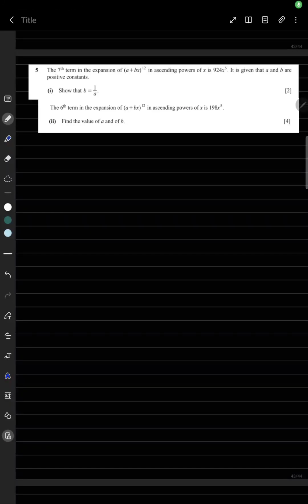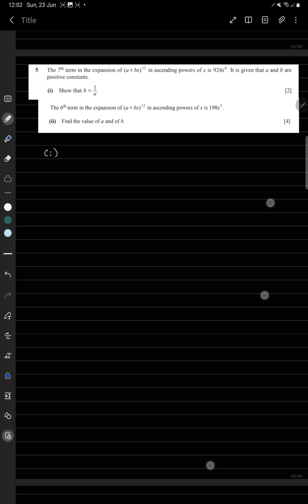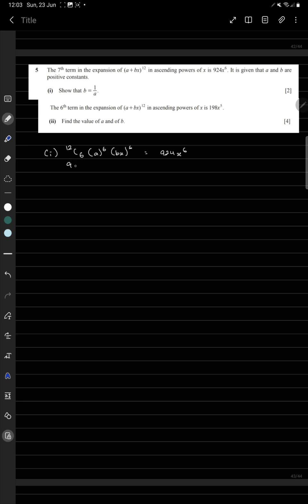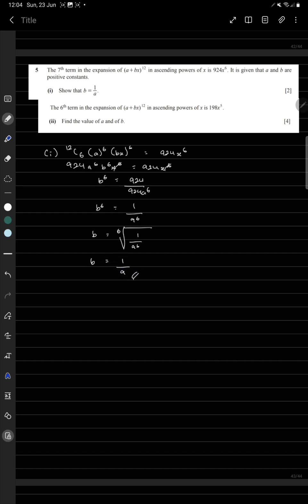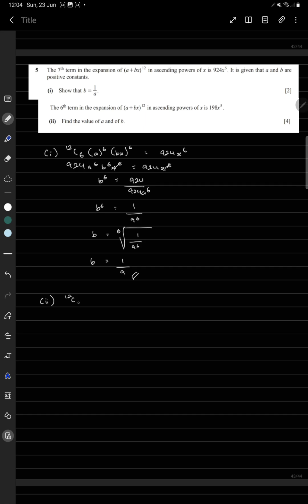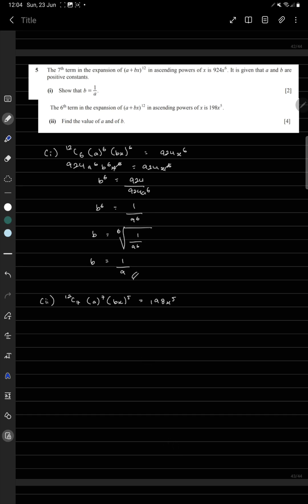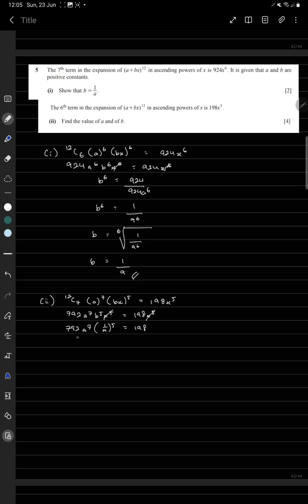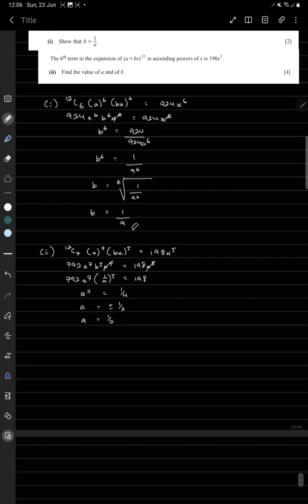4037_w18_qp_12 (Question 5)